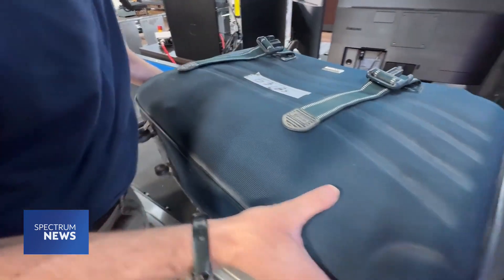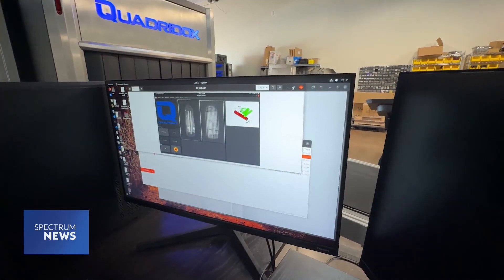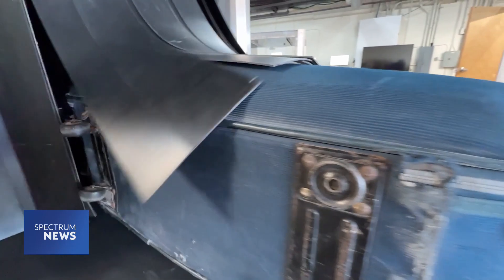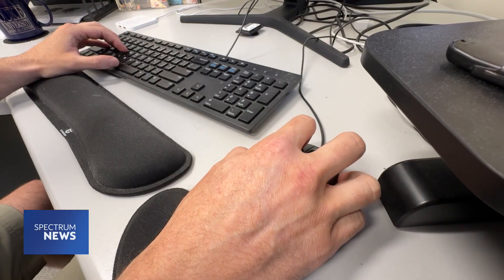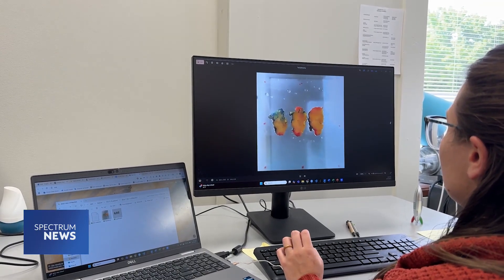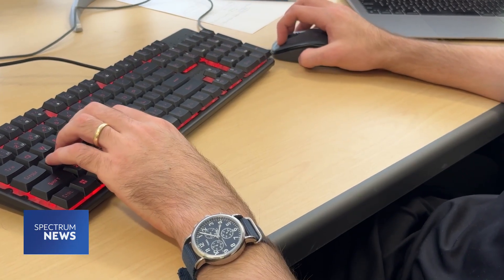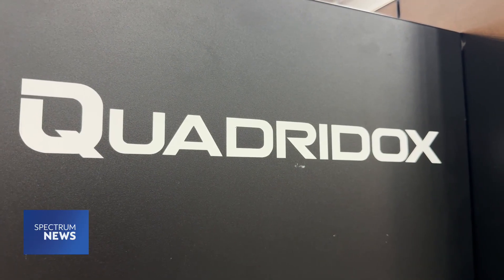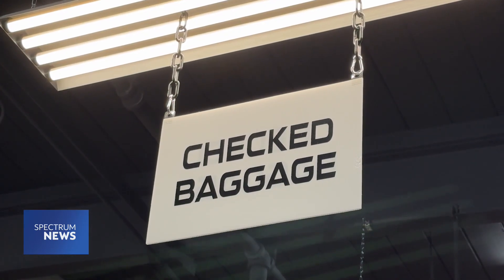How this new TSA scanner can detect explosives faster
A new technology is being rolled out that can make your air-travel experience a bit less stressful. A Duke University alum is behind the technology that can help more efficiently detect explosive devices, while also helping your luggage get to its destination with ease.

For more on this and the latest news from across the country